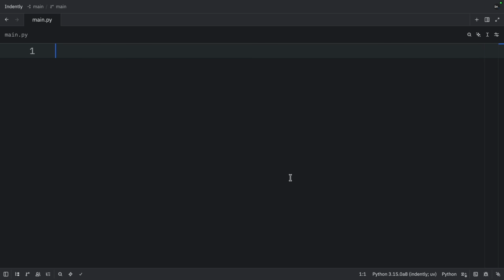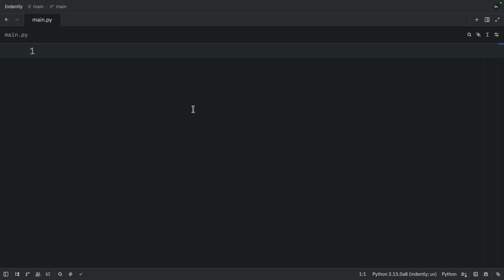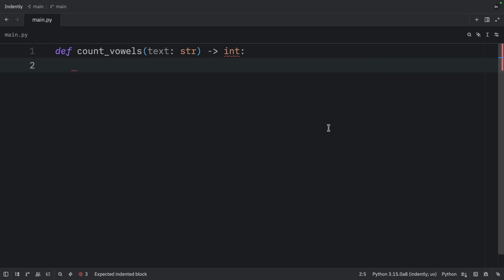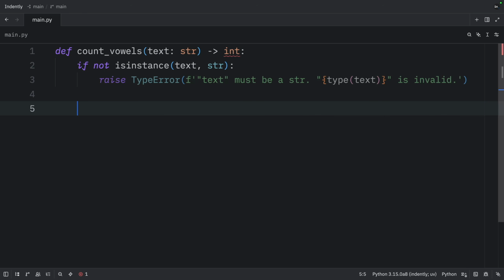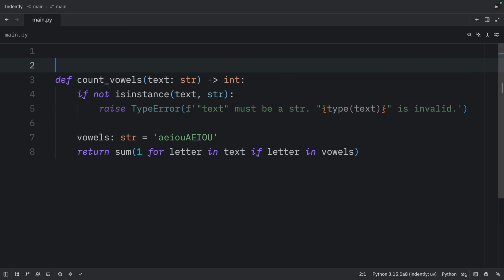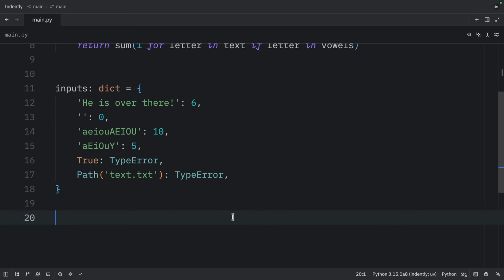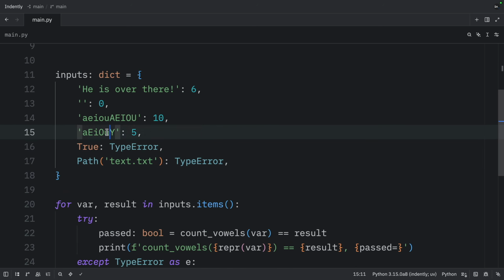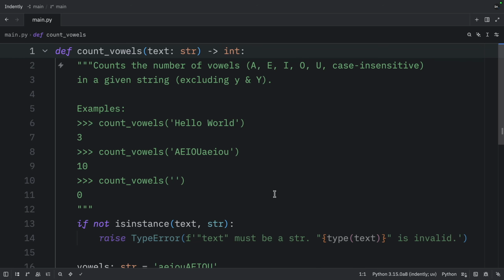How to design a good function in Python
In today's video we're going to learn how to design a good function in Python! Ideally you'd follow most of these steps for every function you create, but use this more as a guide, because some of these steps might not be worth it if you're creating a throw-away script.